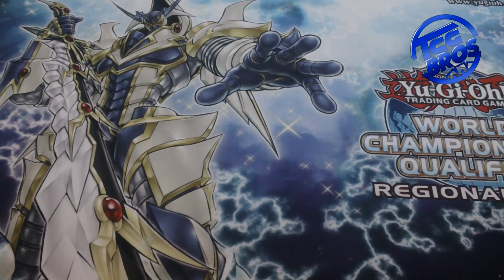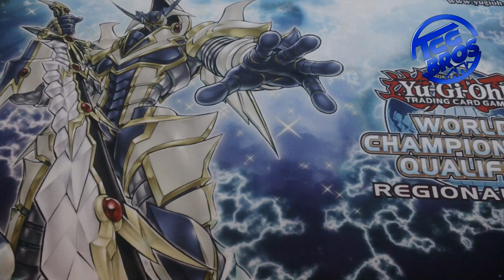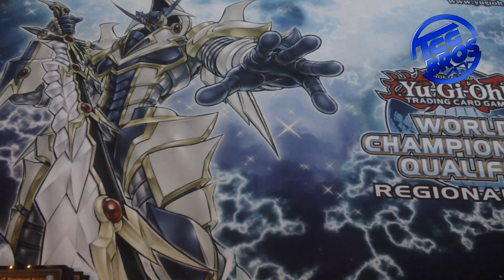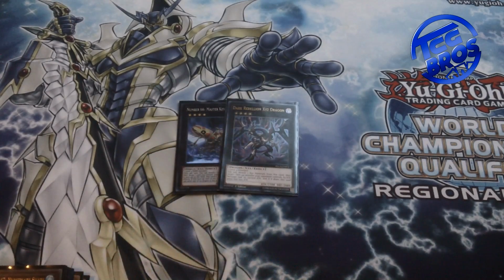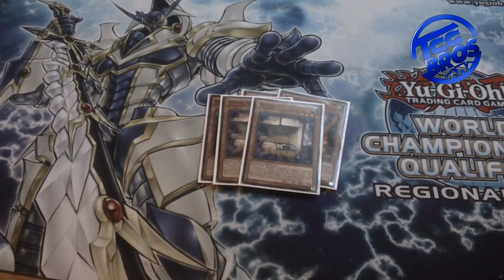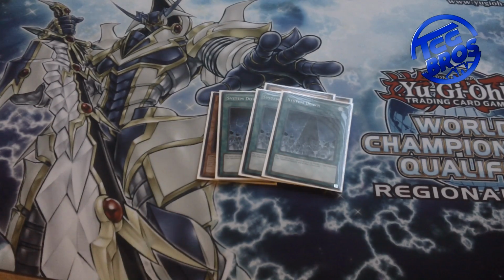YuGiOh 7th Place Alabama Regionals PK Fire/Burning Abyss Phantom Deck Profile (April 2016 Ban List)